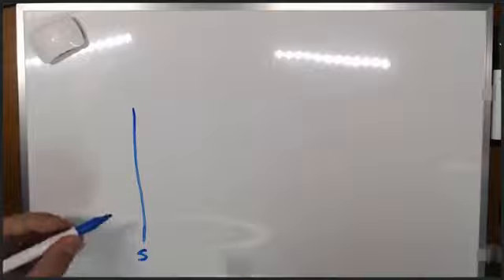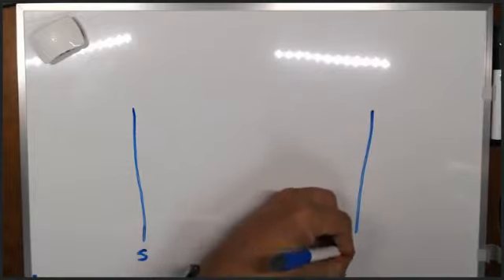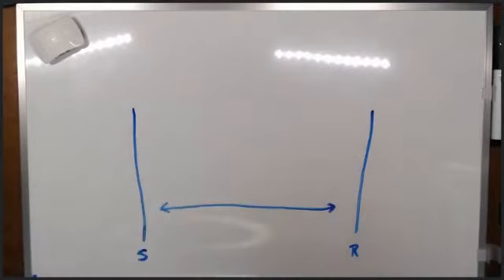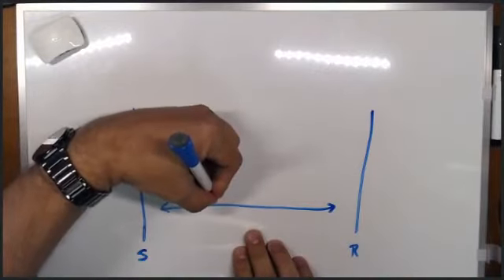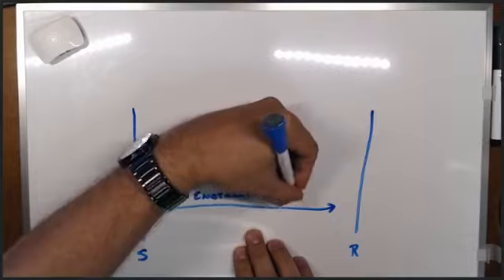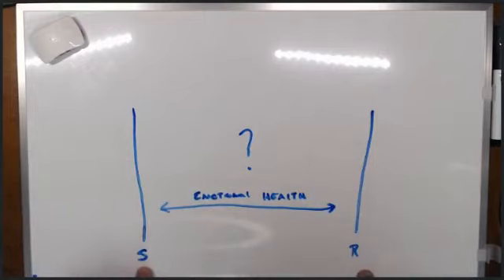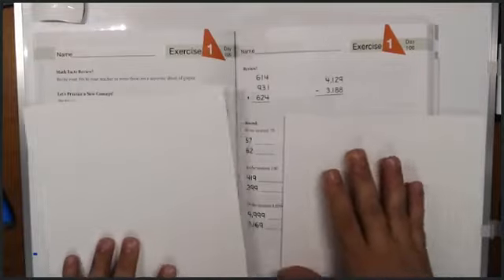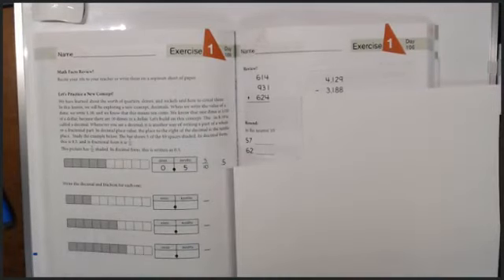Emotionally Healthy Responses // Better Brain Part 3 // Master Books Homeschool Teaching Tips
HOW TO RESPOND TO YOUR KIDS IN AN EMOTIONALLY HEALTHY WAY

Parenting and homeschooling your children brings with it opportunities to respond to stressful situations. How you respond to these situations can set the stage for the atmosphere of your home and homeschool. Set yourself up to succeed as you disciple your child.

In this video, Randy Pratt offers practical tips to help you craft your own responses to emotionally charged moments. You will also learn how to help your children learn to respond to anxious moments.

Do you have questions about Master Books Homeschool Curriculum? Join the Moms of Master Books Facebook group for live video reviews and get answers from staff members, author, and other homeschool moms.

*This video was originally recorded in the group.